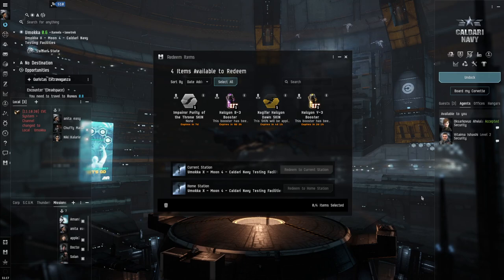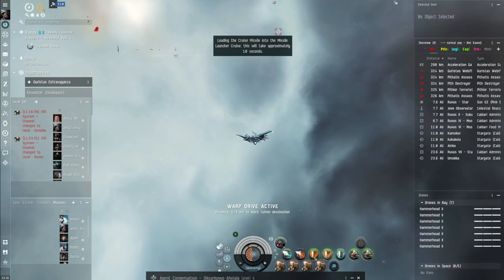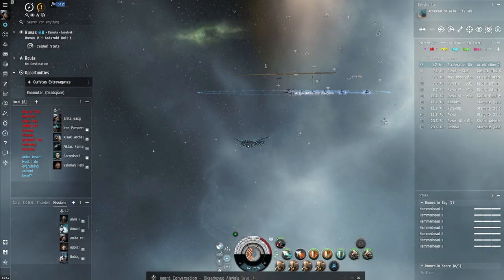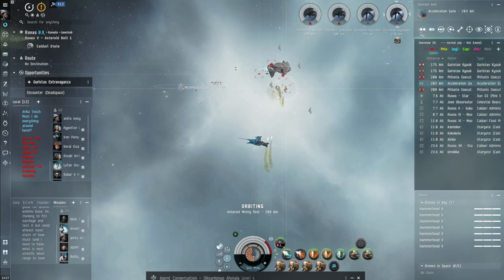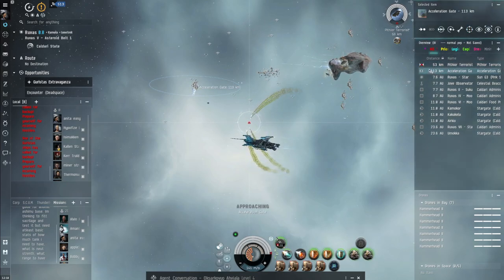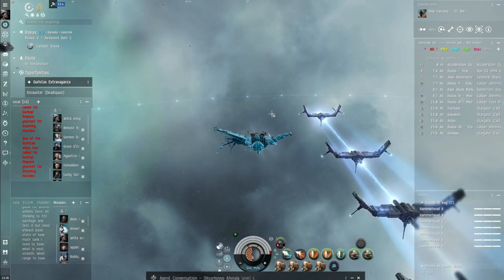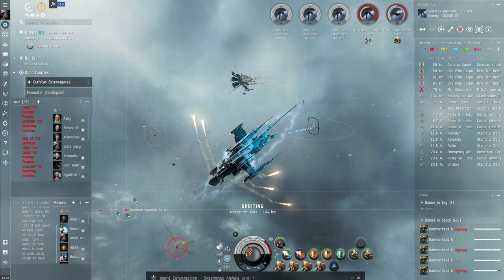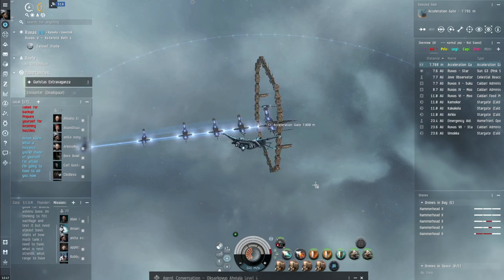Beginners look! Part 2: Tech II Fitted Domination in Level 4s!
Embark on a thrilling journey as we tackle level 4 missions in EVE Online with the powerful Raven battleship. This video provides insights into ship fittings, strategies, and tips for efficiently navigating high-level missions. Join the swarm and conquer the cosmos!
Unleash the might of the Caldari Raven in EVE Online's level 4 missions. This guide covers everything from ship configurations to tactical approaches. Whether you're a seasoned pilot or a newcomer, this is your go-to resource for mastering level 4 missions with the Raven.